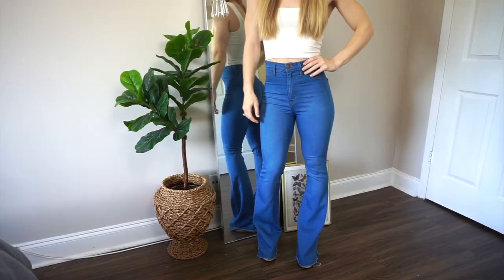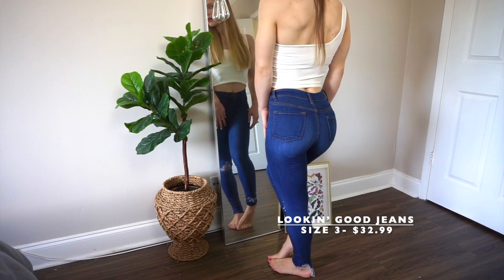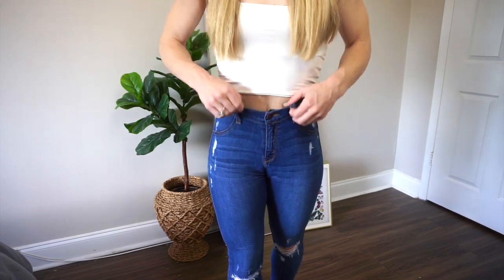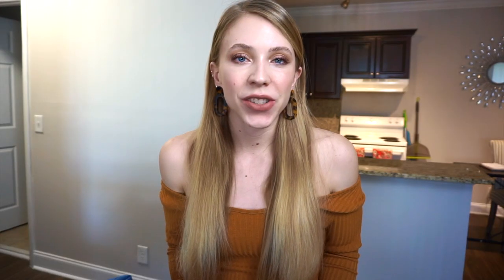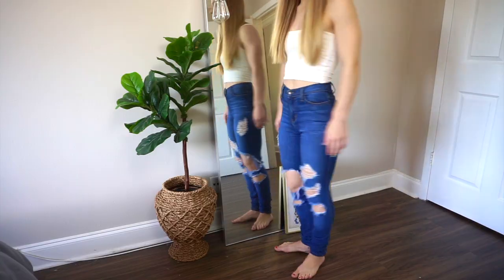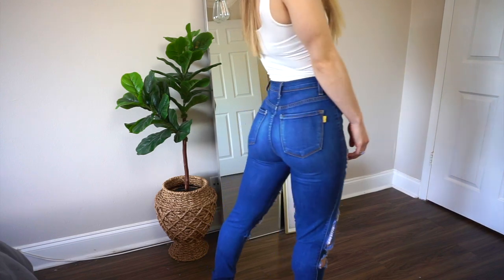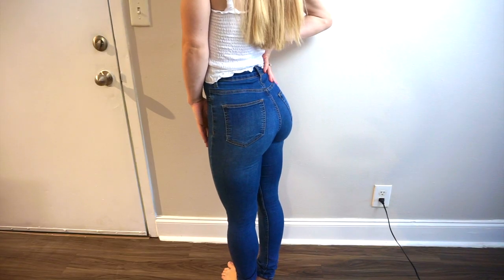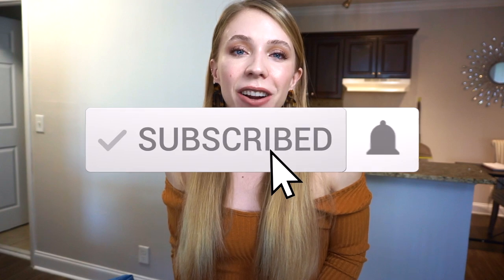Fashion Nova Jeans TRY ON Haul! Size 1, 3, 5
ALL FASHION NOVA DENIM JEANS ARE LINKED BELOW!

Hi loves! Todays video is my Fashion Nova Jeans Try On Haul of size 1,3,5.  In this Fashion Nova Jeans Haul, I will review fashion nova jeans, and talk about size, price, and fit! Fashion Nova Denim is one of my favorites! Fashion Nova 2020 has the most perfect jeans! I love YOU!
-Deep In My Soul Flare Jeans - Medium Blue Wash (Size 3)

♡ facebook: Angela Stein Makeup Artist FLL